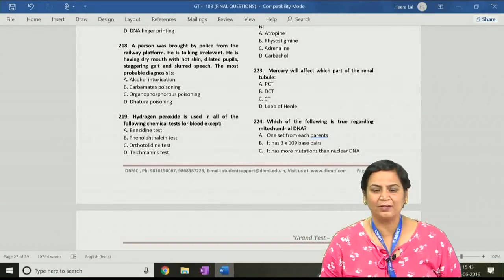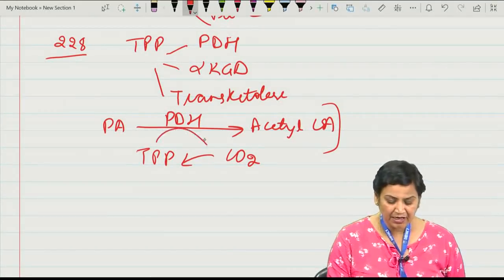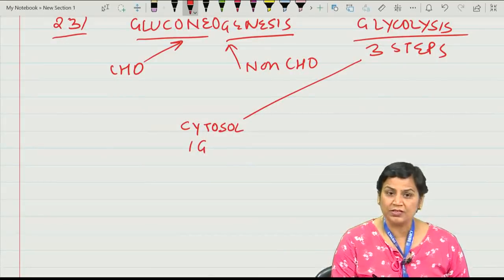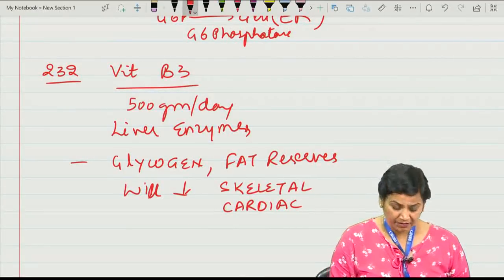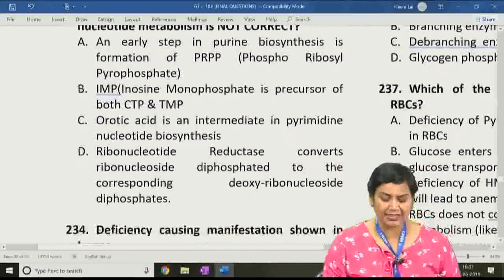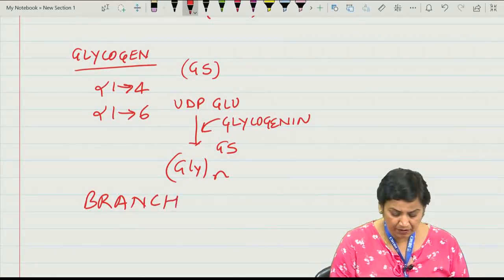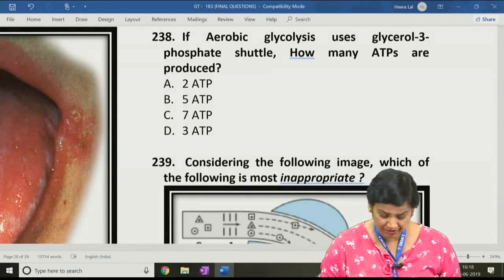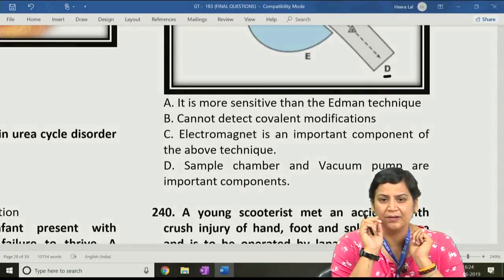GRAND TEST - 183 (BIOCHEMISTRY) - JUNE - 2019